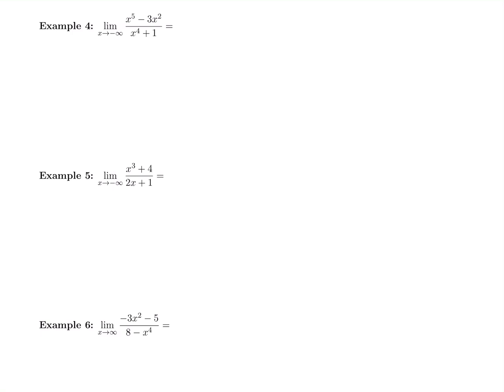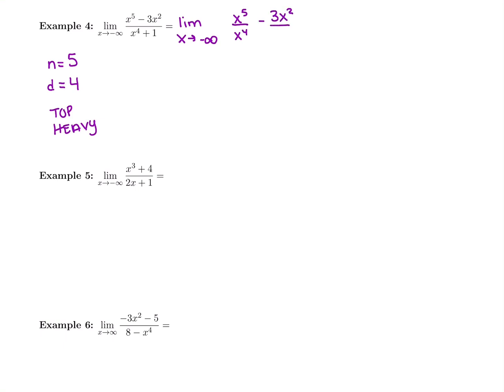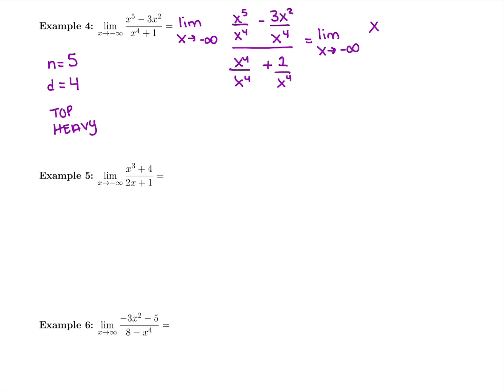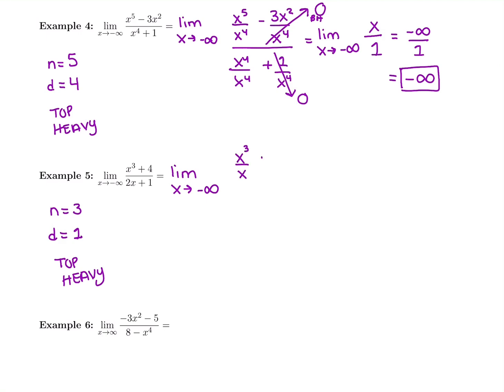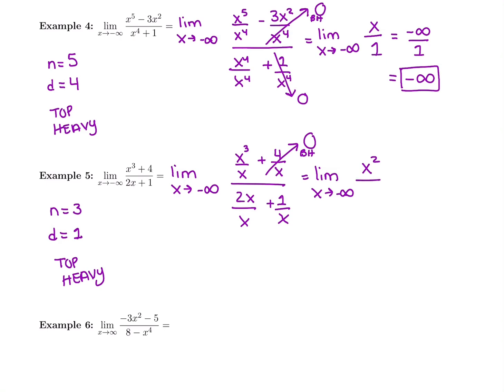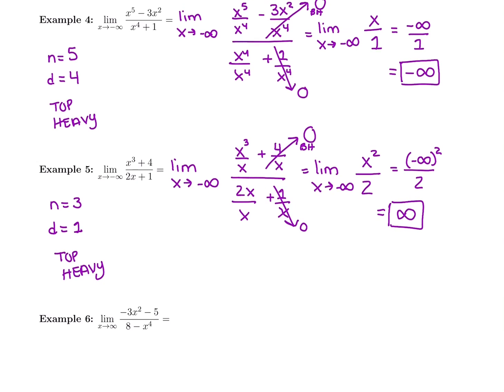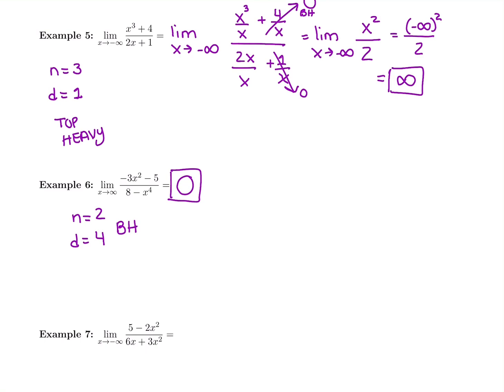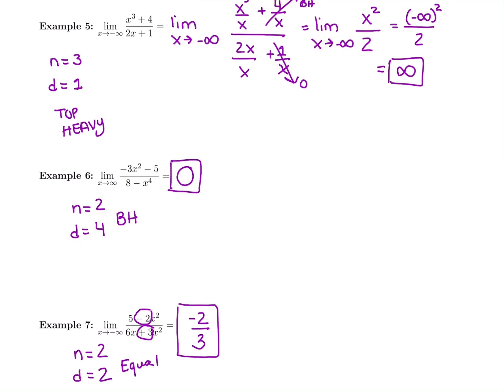13 Limits at Infinity Examples